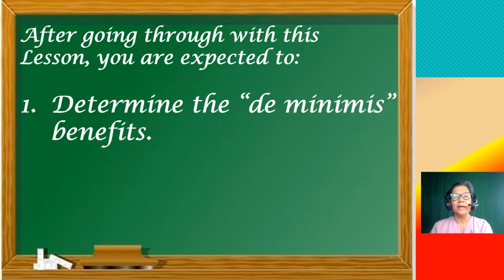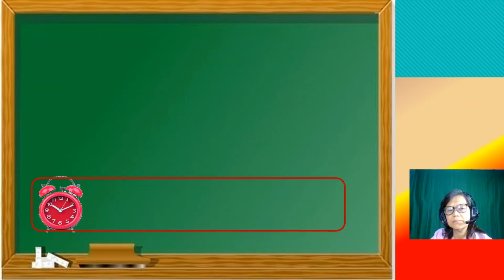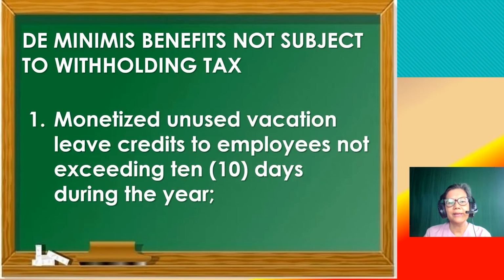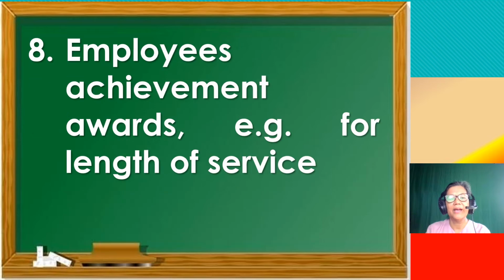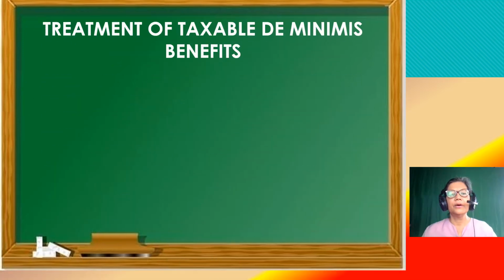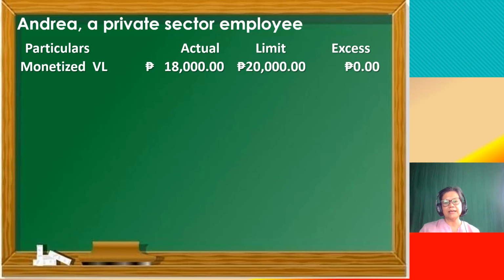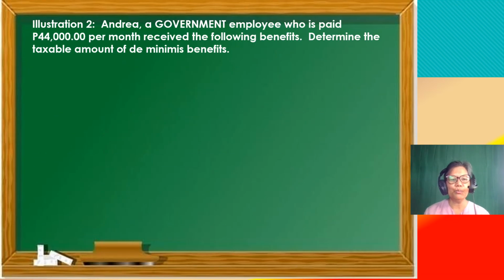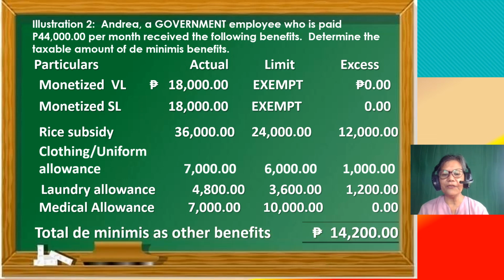Taxation/FABM2-Deminimis Benefits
Simple presentation